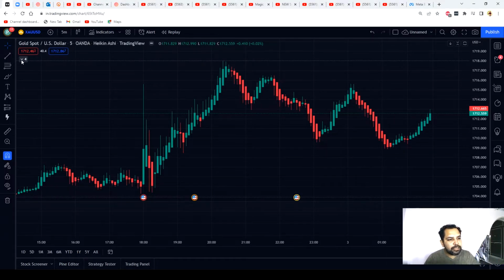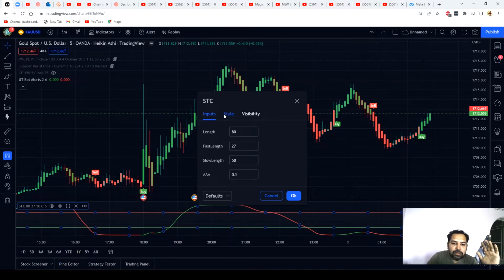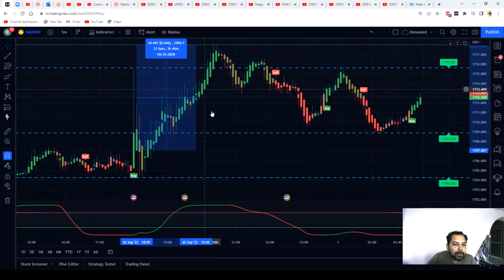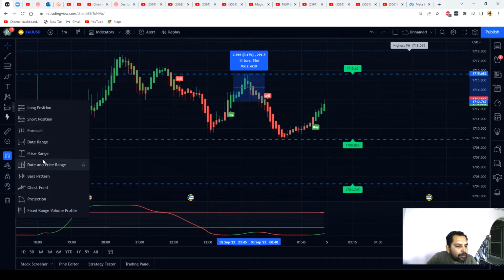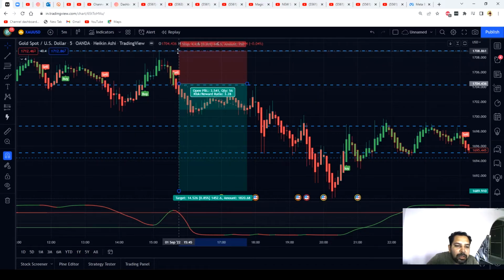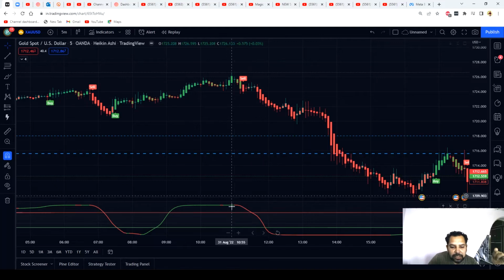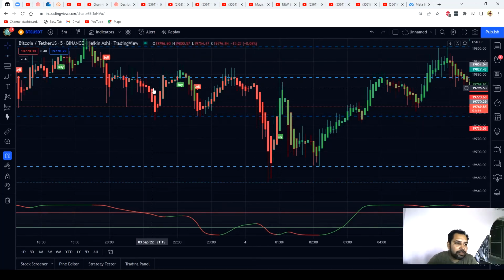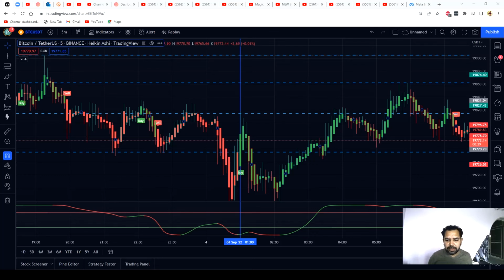Super SMART strategy 👨‍💻 99% Winrate 🎯 The Tradingview premium indicator became free🆓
The best tradingview indicator for intra day trading in forex, stocks, index, commodity and cryptocurrency.

this indicator strategy has built besed on below 2 indicator

1) UT Bot Alerts
Settings---Inputs
     Key Value -2
     ATR  - 6
2) STC Indicator
Settings Inputs
      Length - 80
      Fast Length - 27

This intraday scalping trading strategy is customized through multiple indicators based on MACD, ut bot alerts and price action
This smart strategy is mainly used in all tradingview charts and on all time frames.

in my feedback this is the most profitable trading strategies and its performance is far better than premium indicators.